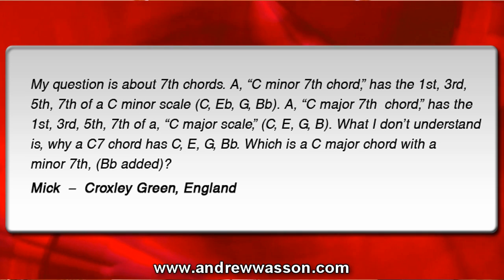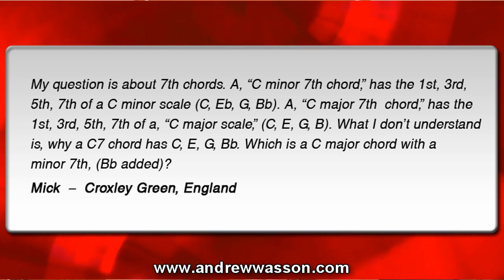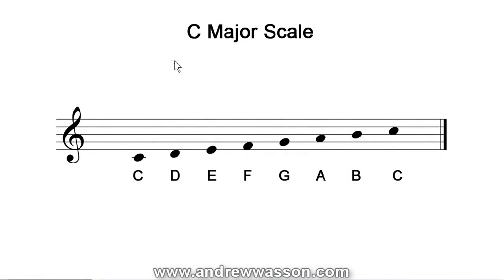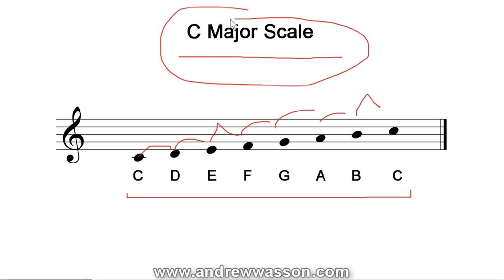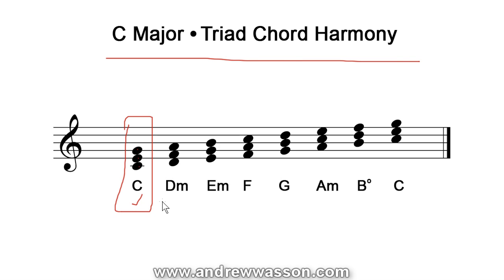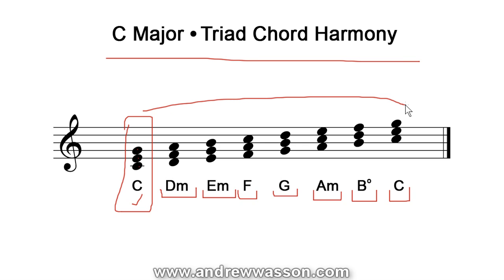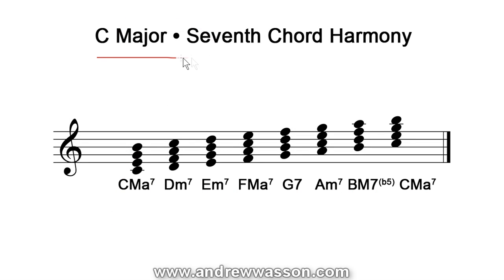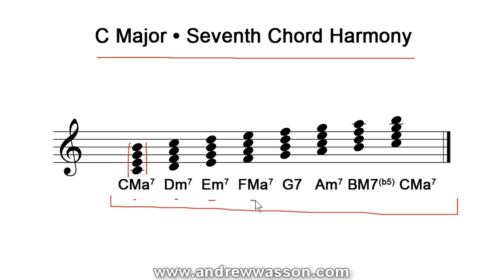Seventh Quality Chord Construction...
Q). My question is about 7th chords. A, "C minor 7th chord," has the 1st, 3rd, 5th, 7th of a C minor scale (C, Eb, G, Bb). A, "C major 7th  chord," has the 1st, 3rd, 5th, 7th of a, "C major scale," (C, E, G, B). What I don't understand is, why a C7 chord has C, E, G, Bb. Which is a C major chord with a minor 7th, (Bb added)?
Mick  --  Croxley Green, England

A). Chord qualities can often be confusing in the early days of exploring how they relate to both the guitar and to various other scale & chord tones. As music theory is being studied and practiced, (and as we learn more songs), most chords become better technically, and chord theory slowly starts making more & more sense. When I teach chord theory, I like to explain it by way of both the harmonized scale (so that students know where the chords originate from). Then I move onto discussions regarding the formulas used to create chords, (so that students can construct any chord they need at any time). In the video I begin with how chords originate from a key, Next I move on by discussing some theory on harmonized scales and finally I demonstrate the principles upon the guitar fingerboard.

(weekly postings - w/FREE Guitar Handouts)

2nd YOU TUBE CHANNEL: The Guitar Blog
Andrew's Popular "GuitarBlog" YouTube Channel: